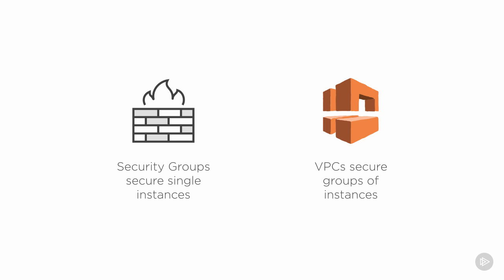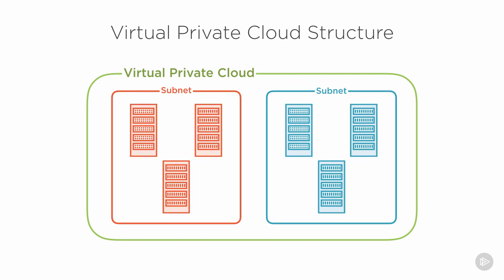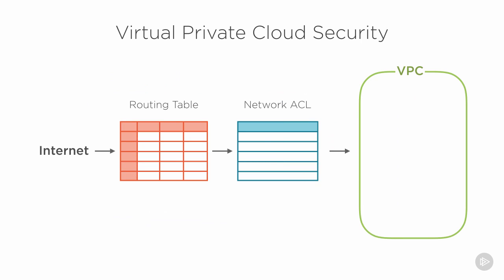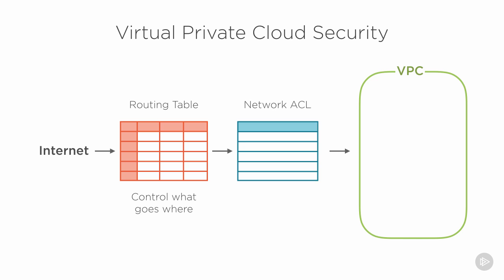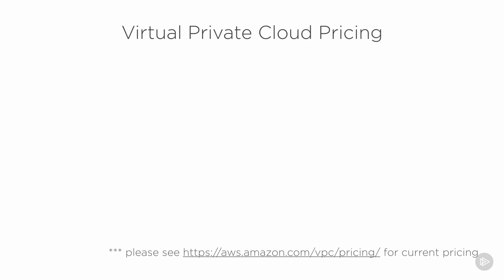13 AWS Virtual private cloud